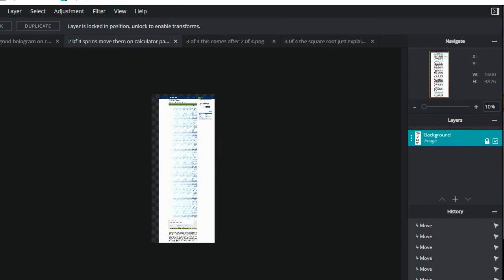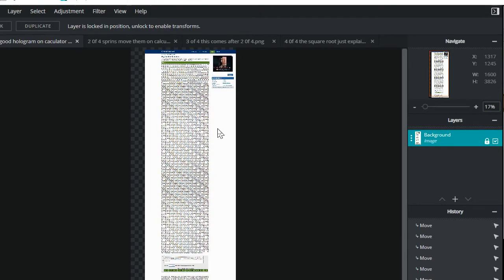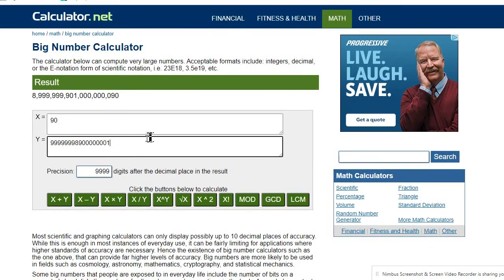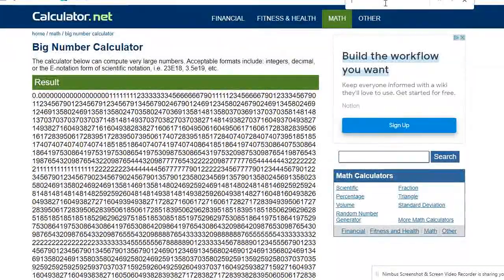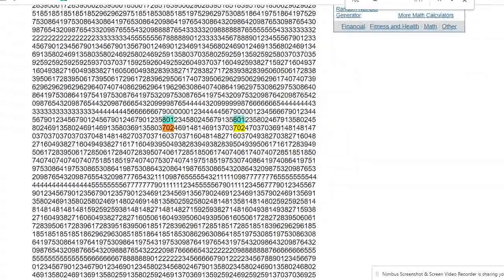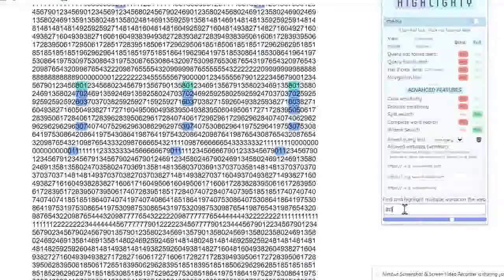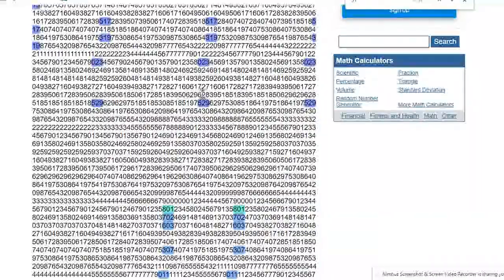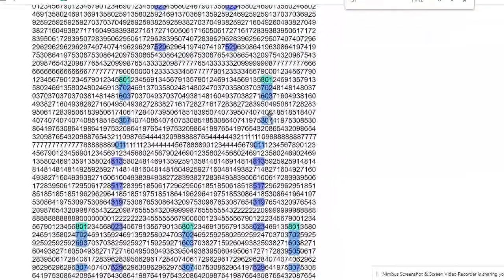Part 3 Digital Wave Collapse, Hologram Series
The prime number sequence is proven to be made by waves. The creation and sequence are found and solved.  The collapse frequency the 417 frequency is shown to create the hologram. Proof that cosmic microwave background wave interferes with all other waves as the 417 wave.

The pattern to all that exists is now discovered and is made from a light wave. The primary goal of physics and mathematics is now accomplished and we can move forward with a real foundation to build on!